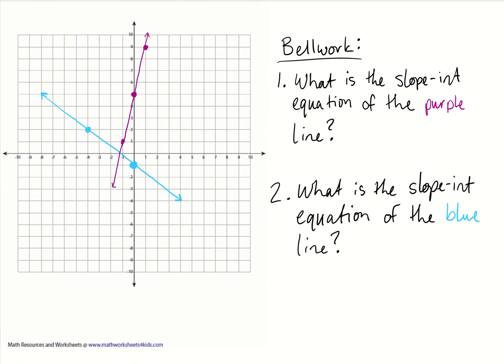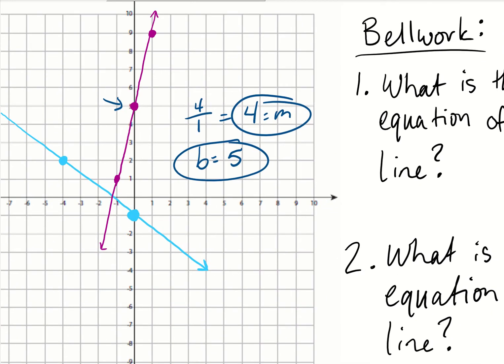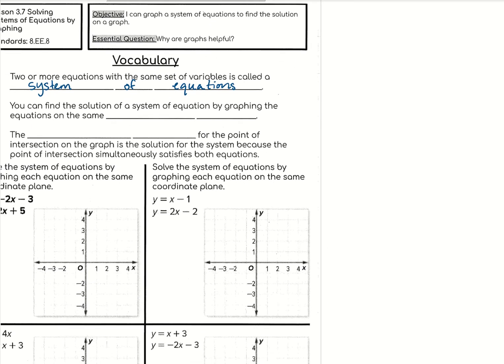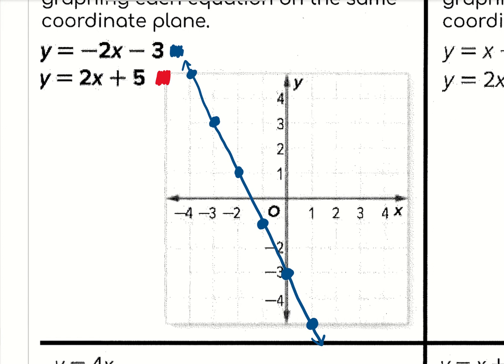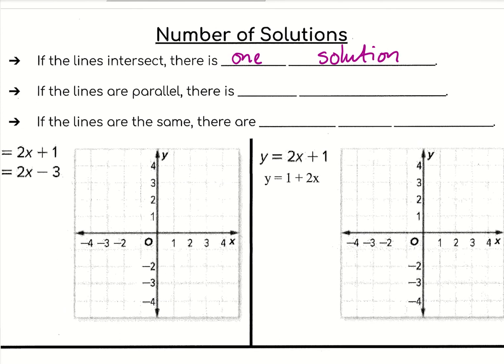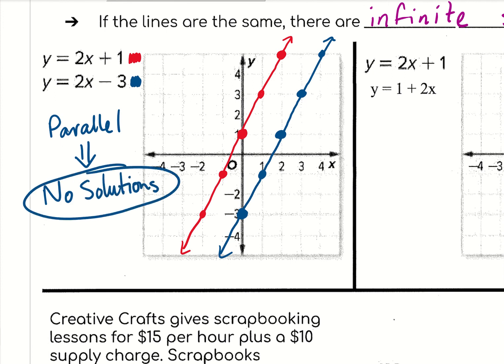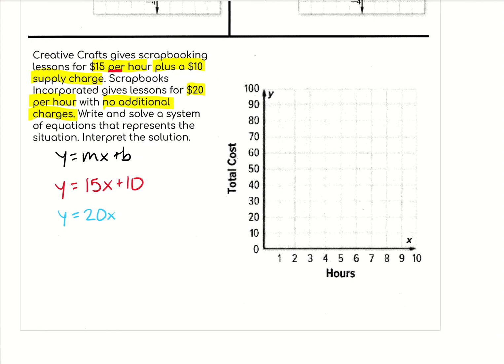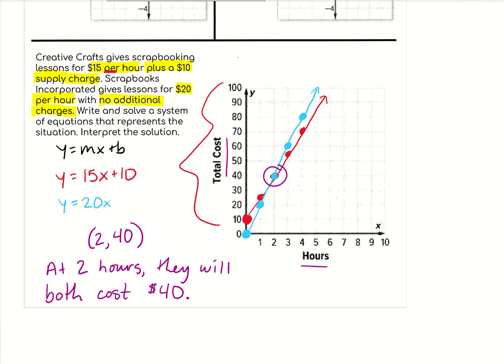Solving Systems of Equations: Graphing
Objective: Students will be able to solve systems of equations using the graphing method.